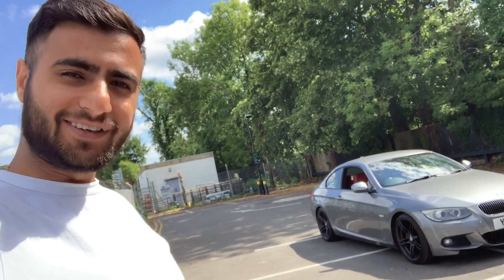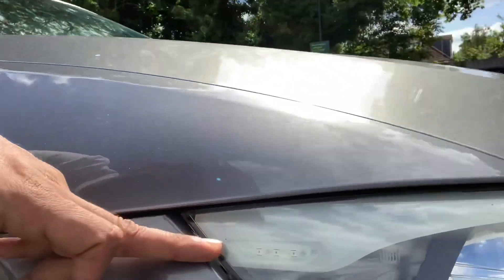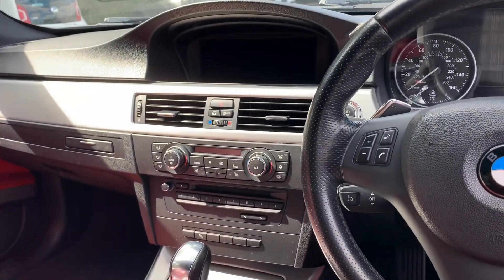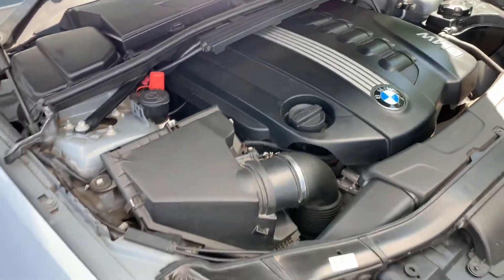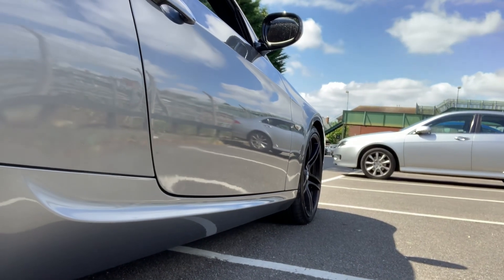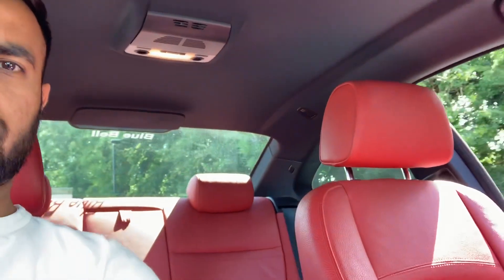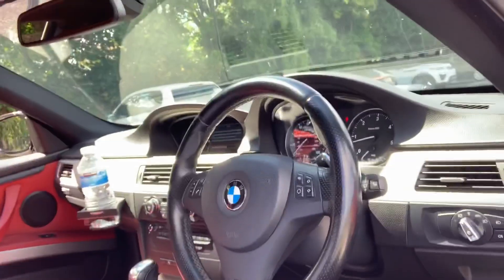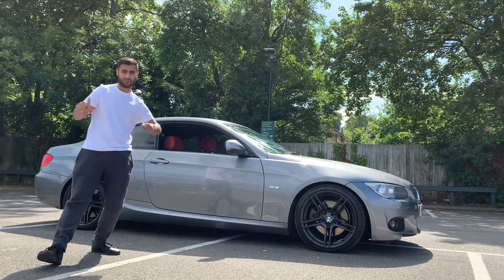Bobby Drives - BMW 3 Series E92 Facelift!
Hi! My name is bobby and l love driving cars! This is my first car review and I hope you like it 😊 this video describes the updates on the BMW 3 series e92 shape. 3 litre turbo diesel N57 engine. 2011 plate.